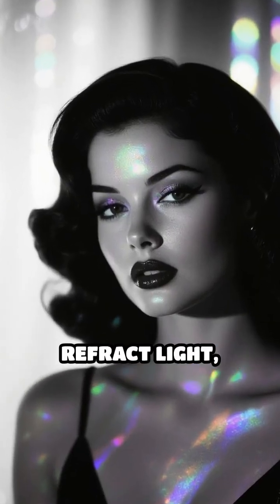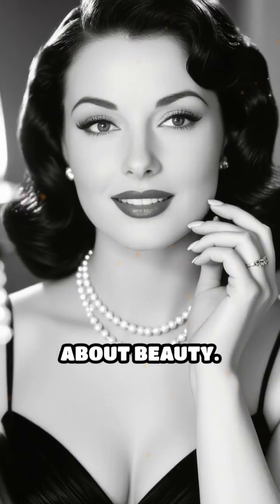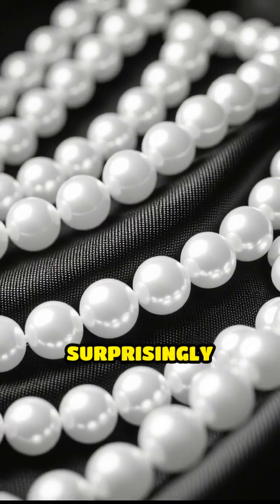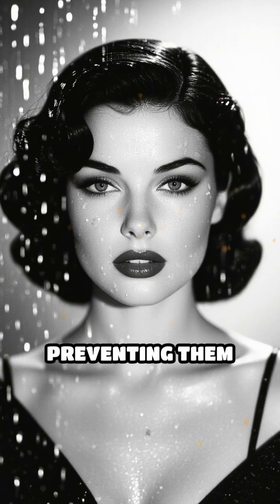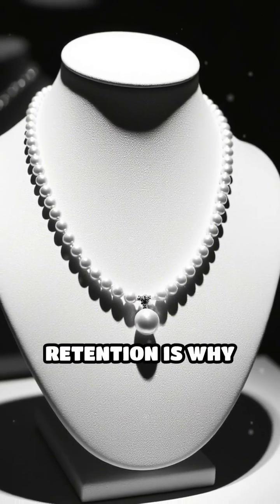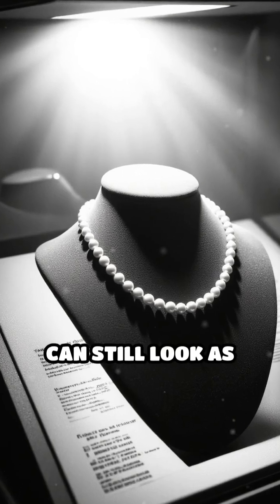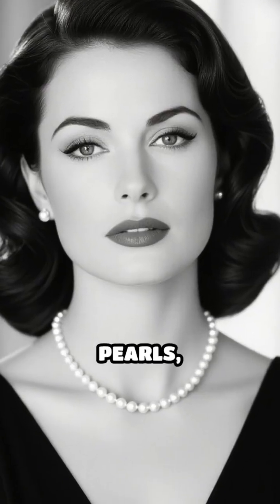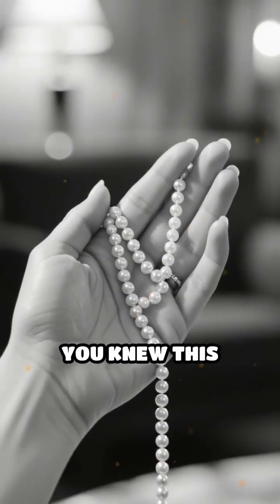The Science Behind Pearls’ Eternal Shine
Ever wondered why pearls never lose their luster? Discover the secret to their timeless beauty and strength!